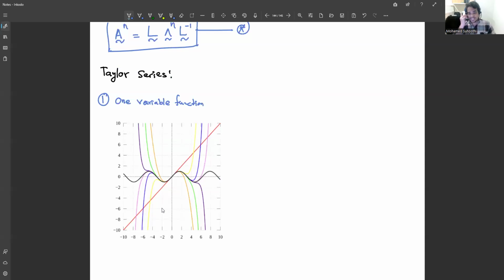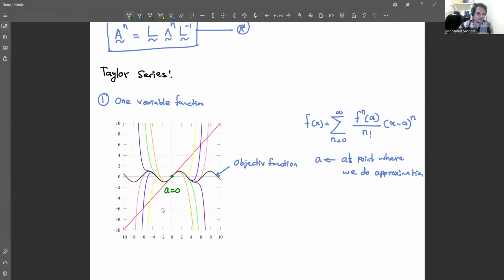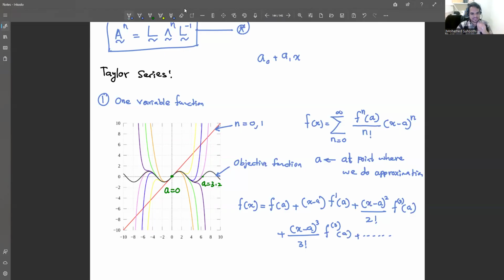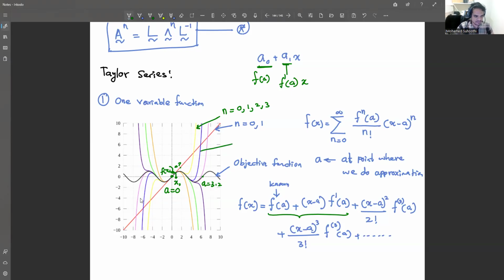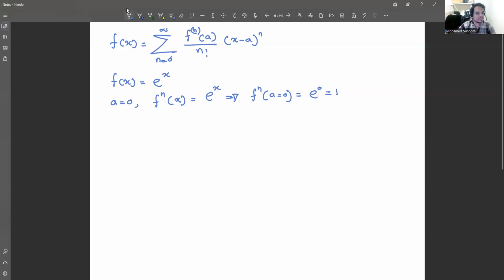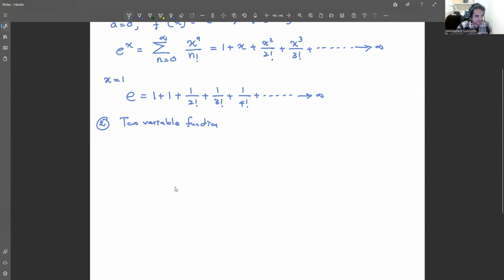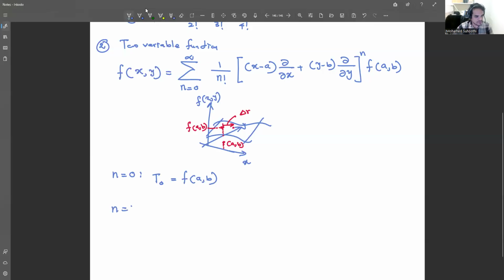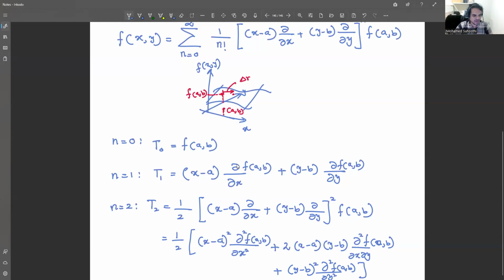Continuum Mechanics 17 - Taylor Series in Continuum Mechanics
This video from *Win Academia* provides an introduction to the **Taylor Series** and explains its significance in the field of **continuum mechanics**. The instructor emphasizes how this mathematical tool allows for the **linearization** of complex functions, which is crucial for simplifying constitutive models and derivation in solid and fluid mechanics.

* **Introduction to Taylor Series (0:00 - 4:27):** After briefly recapping the *spectral decomposition theorem* from previous lessons, the instructor introduces the Taylor Series as a fundamental concept in calculus and finite element techniques.
* **One-Dimensional Taylor Series (4:28 - 16:13):**
    * The instructor defines the Taylor Series expression for a single-variable function $f(x)$, centering the approximation at a specific point $a$.
    * By taking the first two terms ($n=0$ and $n=1$), a linear approximation is formed. This is frequently used in continuum mechanics to approximate behaviors near a known point.
    * A practical example is provided using the function $f(x) = e^x$ centered at $a=0$.
* **Multivariable Generalization (16:14 - 22:47):** The series is generalized for a two-variable function $f(x, y)$. The instructor demonstrates how to expand the function using partial derivatives to approximate values on a surface.
* **Application in Continuum Mechanics (22:48 - 24:18):** The video concludes by explaining that in continuum mechanics, we often neglect higher-order terms (beyond the second order) when dealing with infinitesimal distances between points, as these terms become negligible. This approximation is the foundation of many governing differential equations.